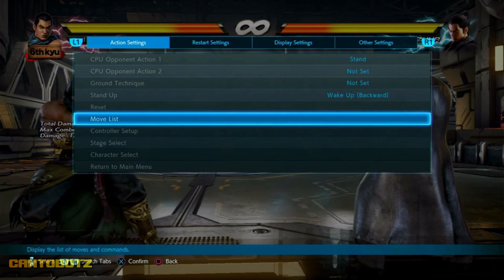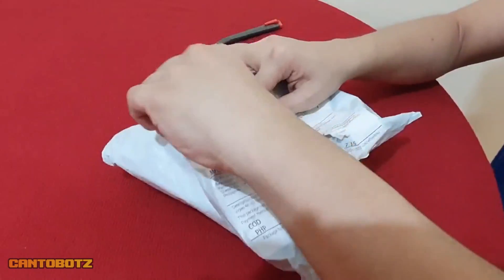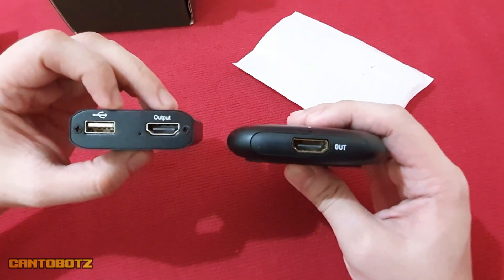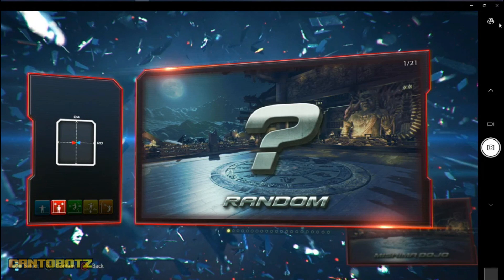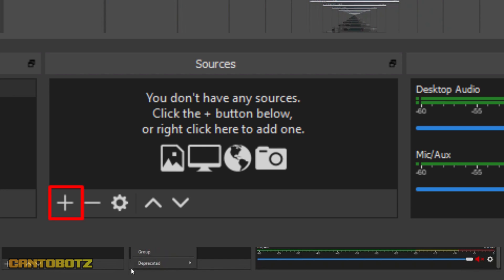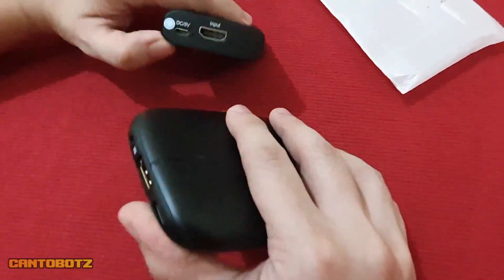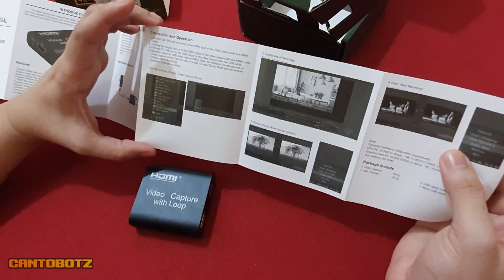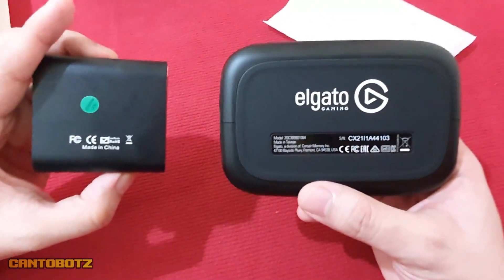CHEAP HDMI CAPTURE CARD with Passthrough - UNBOXING Review for PS4/Switch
-UPDATED-
Check out Related videos for FAQs 😀
Hello Bots!
In this video, I'll show you the Video Capture device that I purchased from Lazada. It's around 600 PHP which is about US $12. If you're interested in getting this device, I shared the link to where I purchased mine.

HDMI VIDEO CAPTURE WITH LOOP OUT

Buy on SHOPEE
NOTE:
Computer hardware configuration requirements
CPU: PC i5-3400 or above ; NB i7-3537U 2.0 GHZ or above
Graphics card: PC NVIDIA GT630 or above; NC NVIDIA GT735M or above
Run memory: 4G RAM
NOTE - For Nintendo Switch, you will need to adjust the Brightness and Color settings to get good quality recordings.
In this video, you will also find out how to setup your computer or laptop as an alternative monitor for your gaming console.
I'll also share the steps on how to make it work with OBS.

Is this a good alternative for the ELGATO? Be sure to watch the video in full to find out.

TIMECARDS:
00:00 Intro
00:40 What's inside the Box?
01:29  Setup (Using Laptop/PC as your Game display)
01:57  How to Use CAMERA App as Display & Enable Audio
02:40  Setup OBS Studio
02:59  Test Recordings (PS4 & Nintendo Switch)
03:44 Thoughts about the device